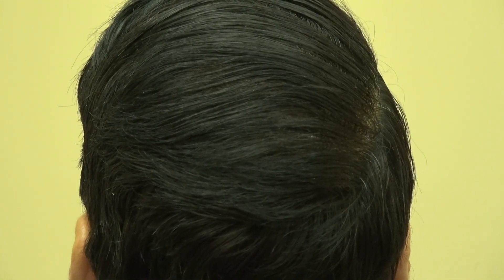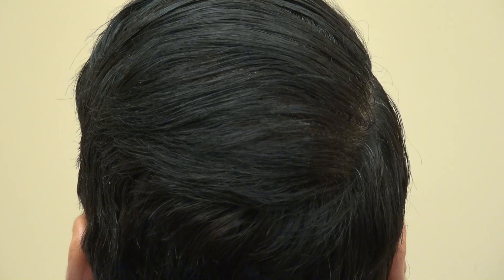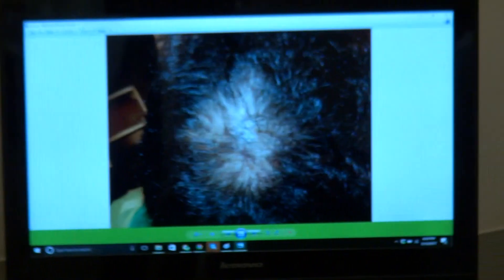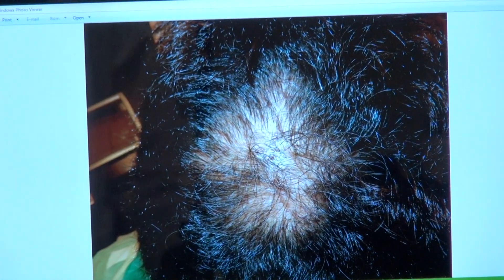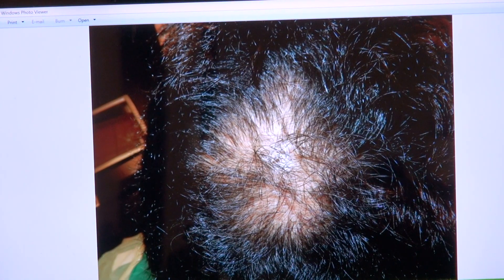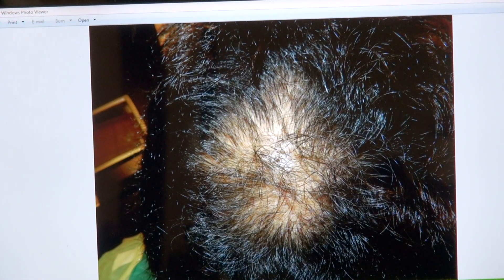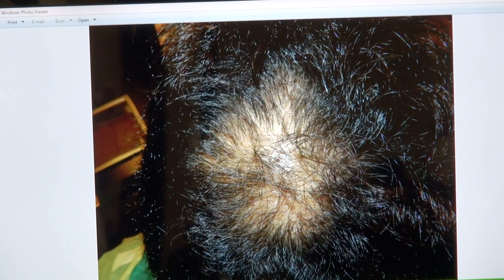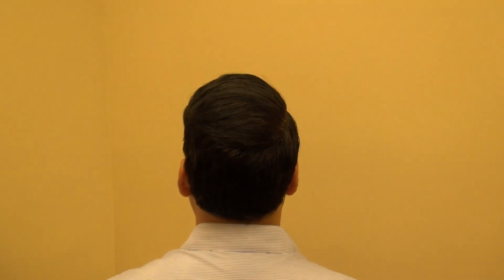Bald Crown Vertex Restoration by FUE Hair Transplant Surgery by Dr. Diep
Bald crown vertex restoration by FUE hair transplant surgery by Dr. Diep. This client had an FUE done by Dr. Diep and this video shows the result 1 year post surgery. Transplanting hair to the crown takes a lot of skill and experience, thankfully Dr. Diep is a hair transplant specialist and was able to deliver the results to this client.